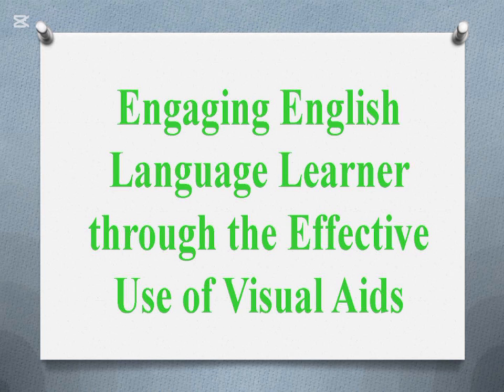Presentation : Engaging English Language Learner through the Effective Use of Visual Aids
នេះជាការចែករំលែកនូវចំណេះដឹងទាក់ទងនឹងភាសាអង់គ្លេស។ ដូច្នេះ ប្រសិនបើមានកំហុសខុសឆ្គងណាមួយដោយអចេតនាក្នុងការរៀបចំស្លាយ ឬក្នុងសេចក្តីពន្យល់ សូមខន្តីអធ្យាស្រ័យ និងកែលម្អប្រកបដោយភាពស្ថាបនា។ សូមអរគុណ

This video was made to share the knowledge of English so that If I made the mistake unintentionally in preparing slide or explanation, please help give feedback or comment politely and accordingly. Many thanks!